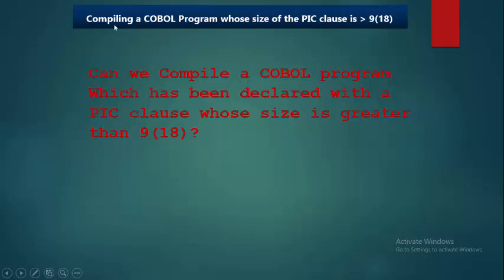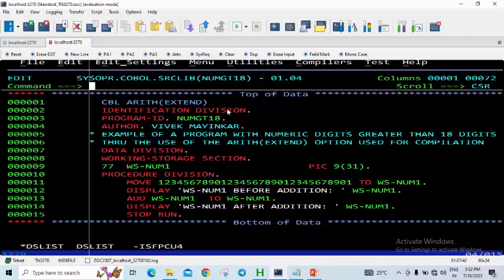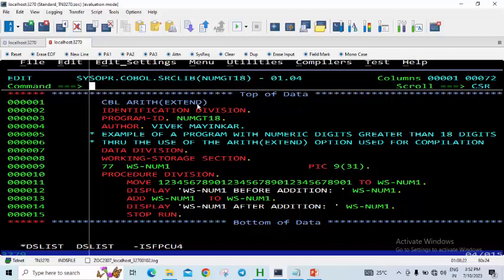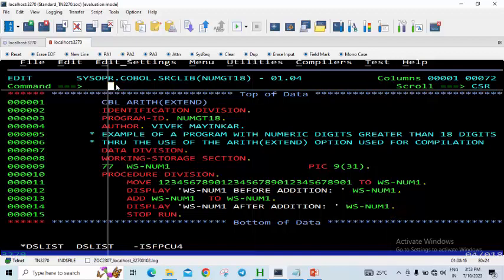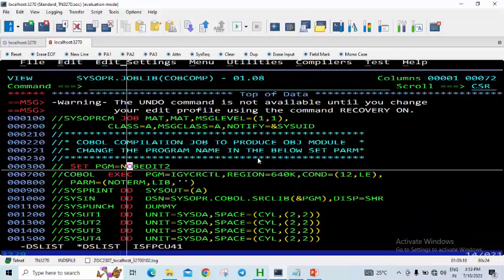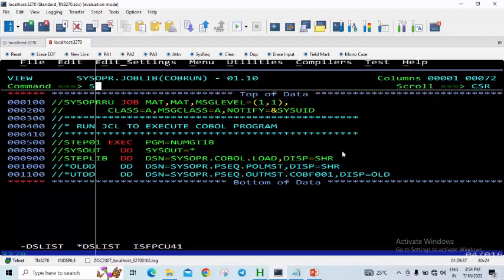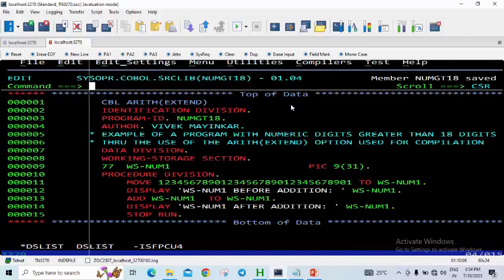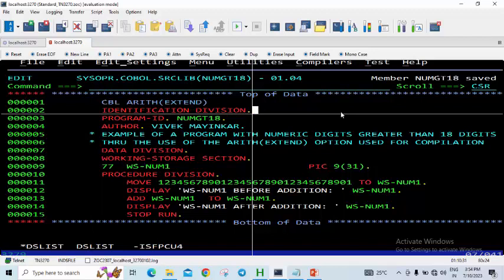HOW to Compile a COBOL program with PIC Clause Greater Than 9(18)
This Video shows us what compiler option to use to compile a COBOL program that has a data item declared with a PIC Clause greater than 9(18)

If you need a mainframe ID for practice then drop in your email ID in the comments and I will contact you for the settings and the cost associated with it. It is lifetime access that too without the internet, it makes the PC run the mainframe !!

I can give you the mainframe software and ID and password. This will work for a lifetime. No need for internet connectivity also. It has the below features.
1. Cobol
2. JCL
3. Spool
4. CICS
5. DB2
6. File manager
7. QMF
8. SPUFI
9. Compile and Run JCLs
10. MQ
11. Rexx
12. Vsam

Please drop in a comment for installation. I will help you install mainframes on your PC and tell you the process of IPL and shutdown.

PS: I have been using perplexity comet web browser which gives us AI-driven browsing experience that transforms web navigation into a conversation and personalized research workflow, letting users ask questions, automate tasks, and interact with the web. The link is mentioned below